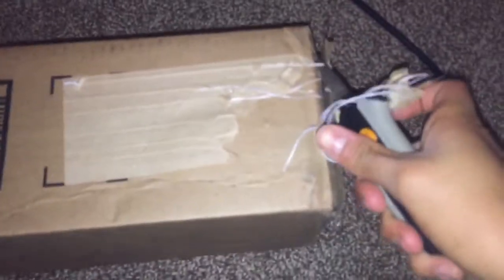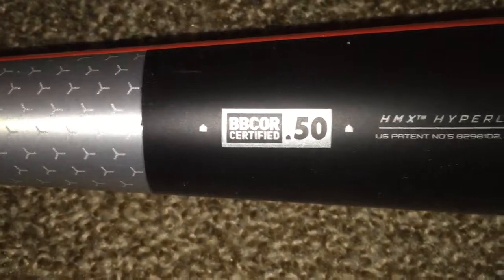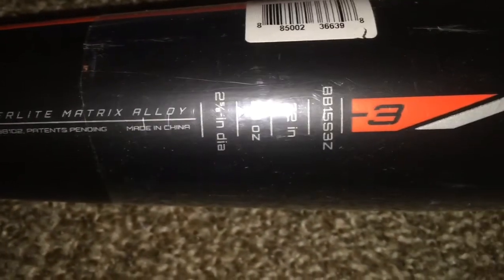EASTON S3Z UNBOXING!!!!!!